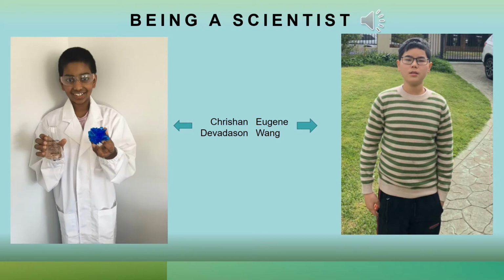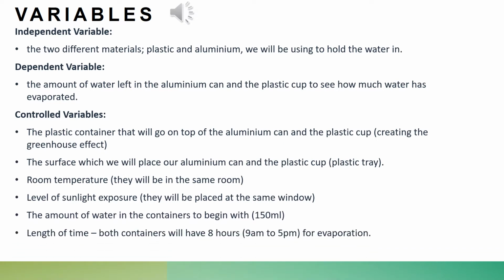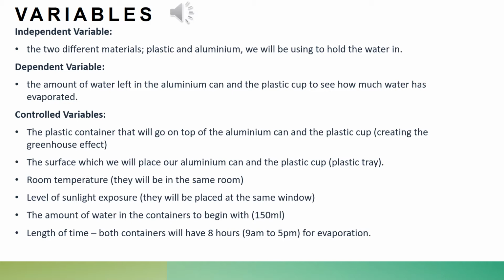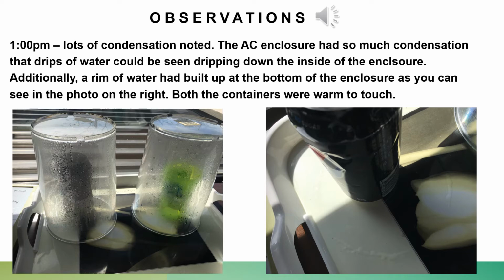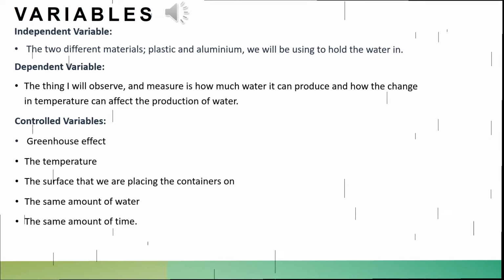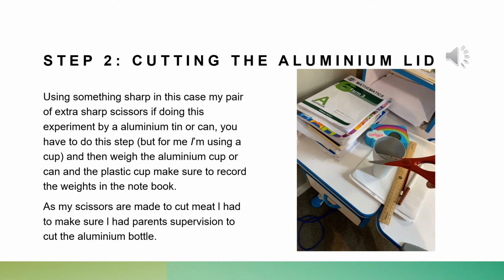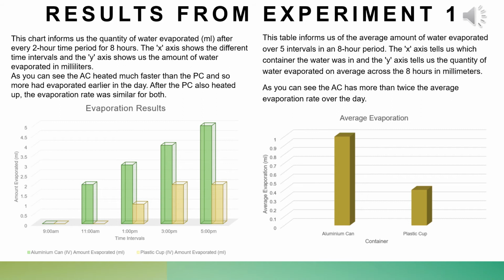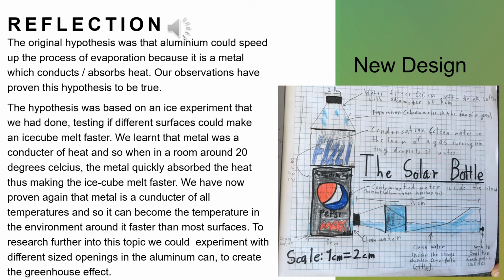BNPS Year 6 Exhibition 2020 Group 23 - Causation